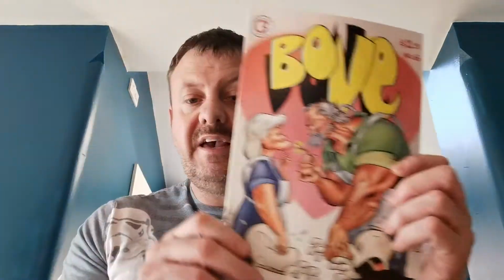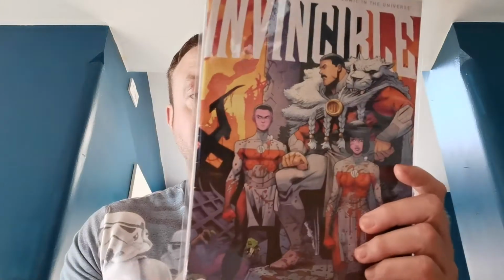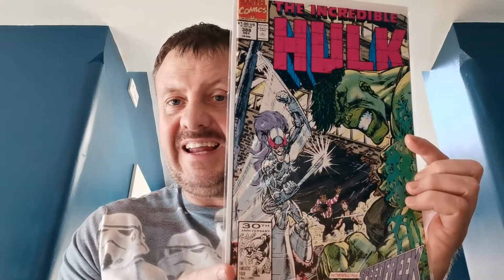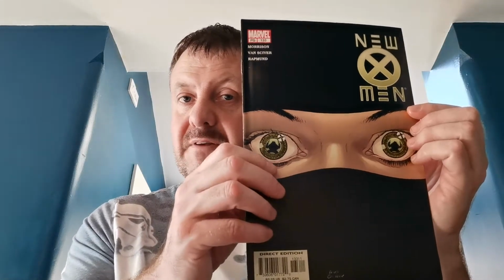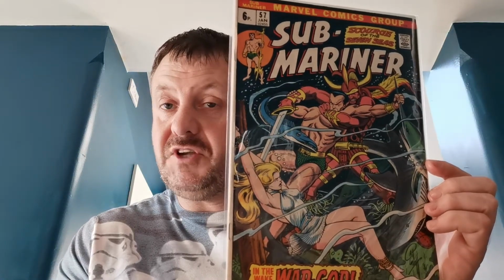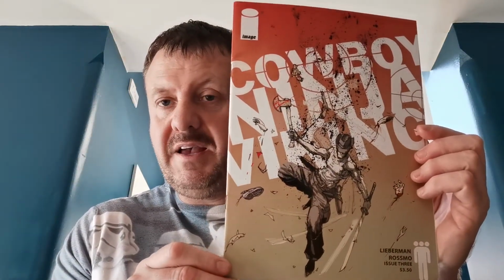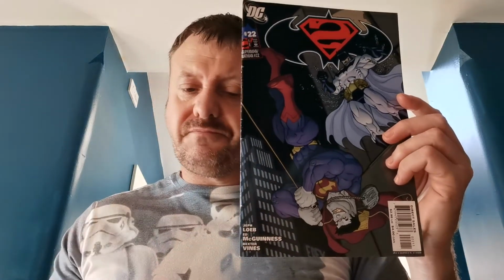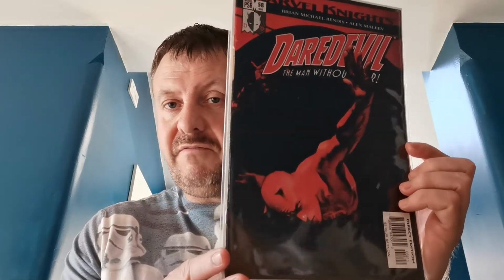Dazzie's Comic Book Haul 134 - Back issue keys galore!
Cheap key issue comic books are always the best kind!